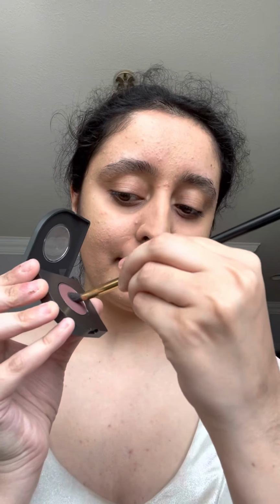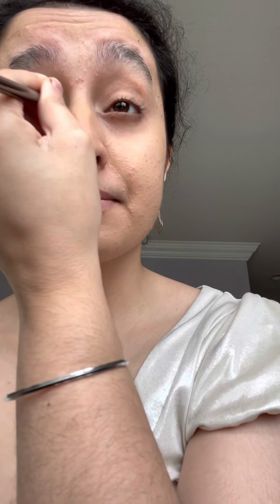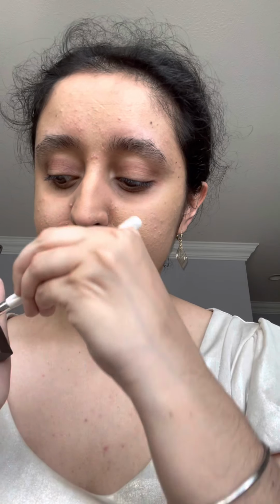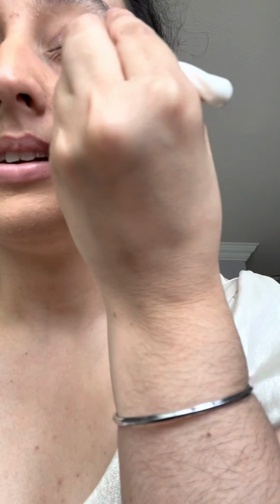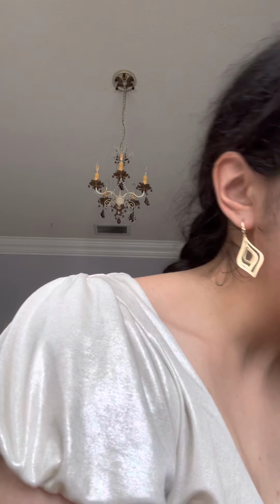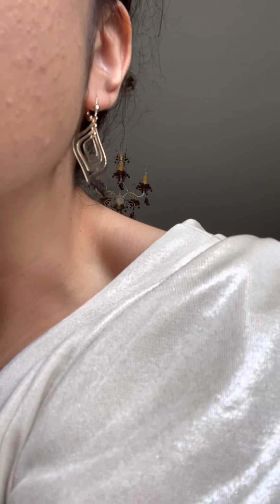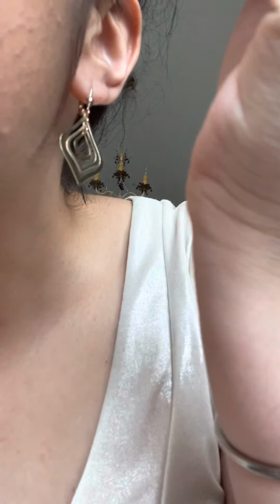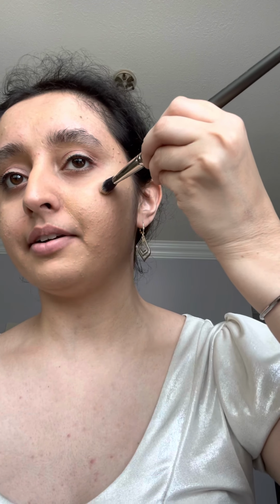Make-up designory smitten box tutorial using individual eye colors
Face
Nars radiant creamy concealer: marron glacé
Nars sheer glow foundation: Stromboli
Make-up designory cheek Illuminator: spark
Eyes
Make-up designory eye color: berrywood
Make-up designory eye color: cashmere
Make-up designory cake eyeliner: black
Make-up designory volumizing mascara
Lips
Make-up designory lip pencil: natural
Make-up designory lipstick: sandy beach
Make-up designory lip glaze: bare
Tools
Tartan twine crease brush
Estée Lauder eyeshadow brush
Make-up designory 900 eyeliner brush
Make-up designory 340 oval brush
Make-up designory spray bottle